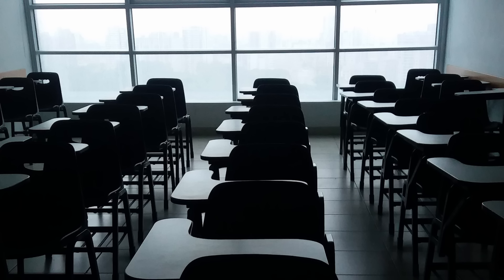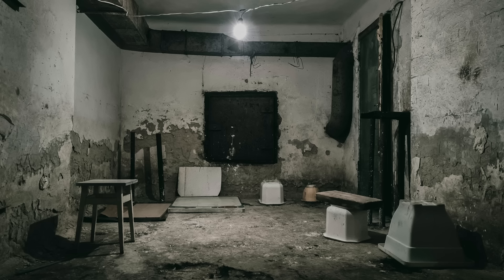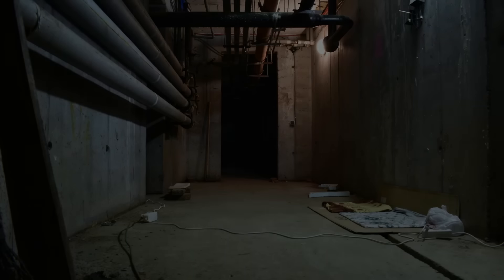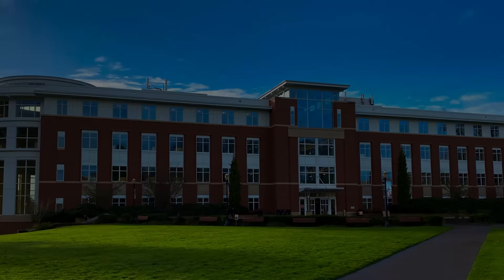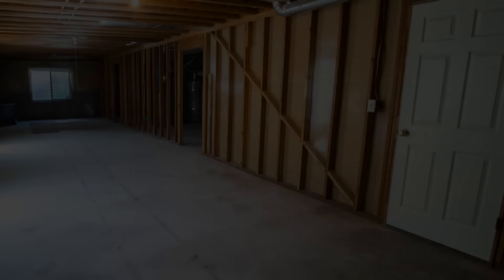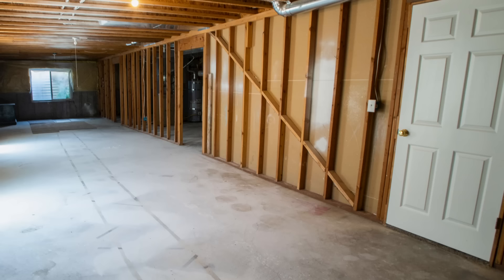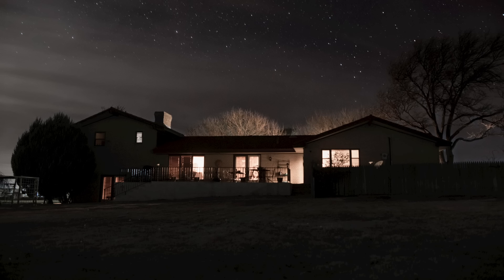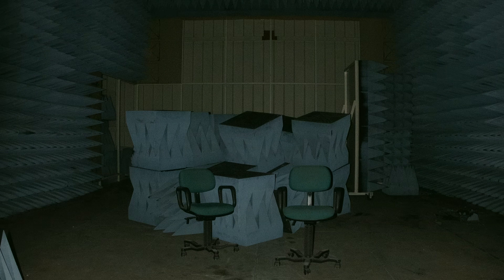4 True Chilling Basement Stories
Please let me know how you would like to be credited. :)

Chapters:
0:00 The Last Week Of School
5:21 Babysitting
11:27 My Brother's Creepy Friend
17:04 In The Stranger's Basement